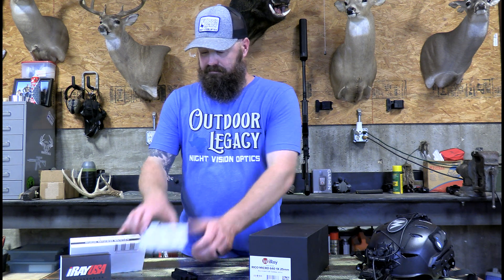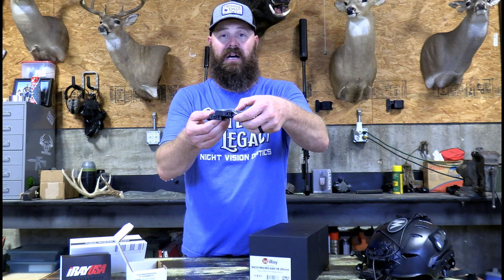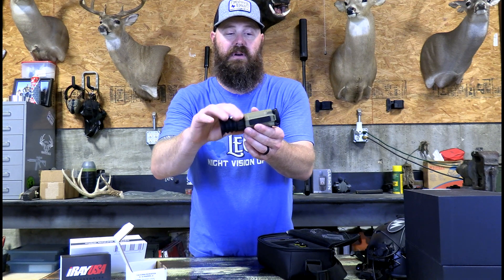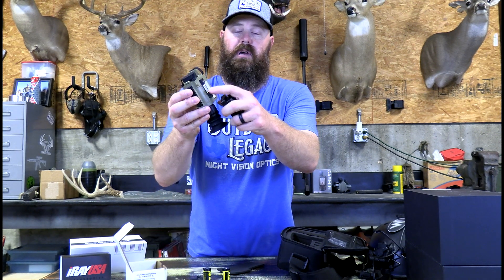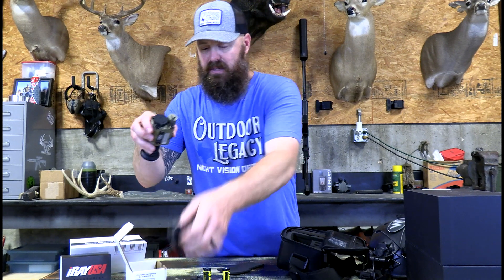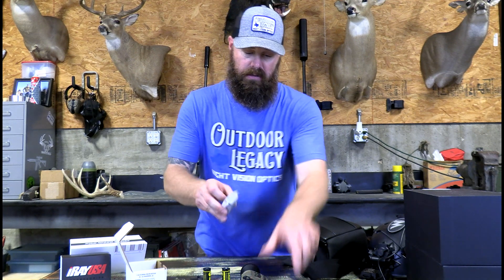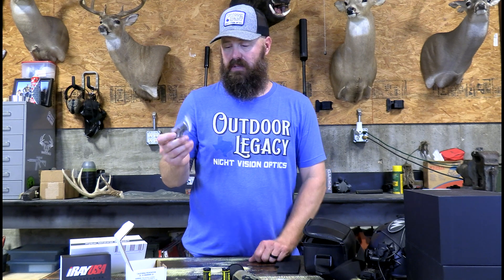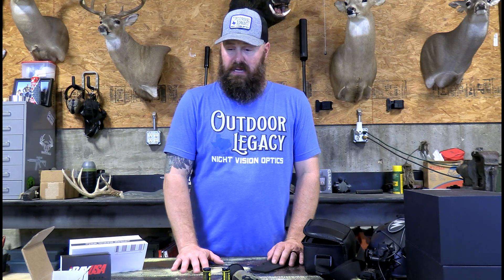Infiray Outdoor | iRay USA Micro RH25 | What's in the box?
RICO Micro RH25
The RICO MICRO Series is an advanced electro-optic device miniaturized to deliver remarkably versatile functionality: Handheld, helmet mount, weapon mount, and clip-on. Weighing less than a pound, the MICRO will fit in the palm of your hand and can be used with standard dovetail helmet mounts or rifle-mounted as a stand-alone weapon sight. InfiRayOutdoor is blazing a new trail with features never-before-seen in a helmet-mounted thermal, such as onboard recording, onboard video play-back, and a high definition AMOLED display. The RH25 also features InfiRay’s latest high-performance 640x512, 12 μm sensor technology, MATRIX III processing, and a manual-focus f/1.0 objective lens to create an image that is unlike anything in its class.

The RICO has an iRay USA 5 year warranty that includes a 5 business day repair/replace policy. This warranty is unmatched in the US thermal industry and it shows iRay USA's commitment to their customers!